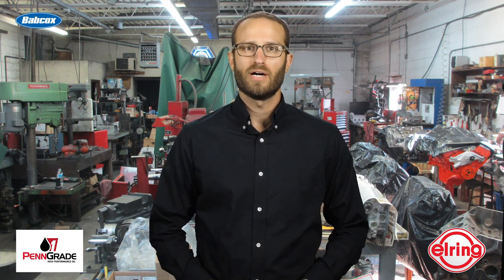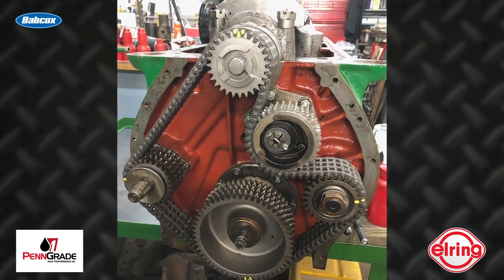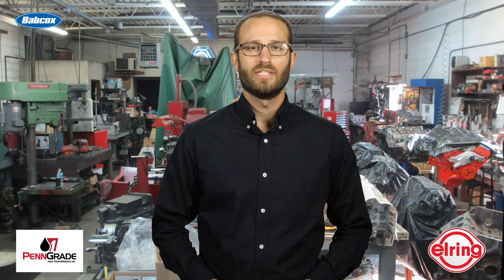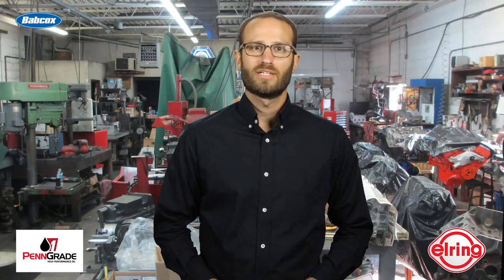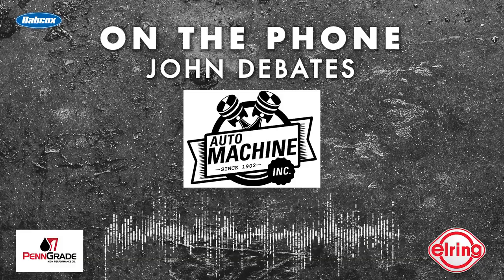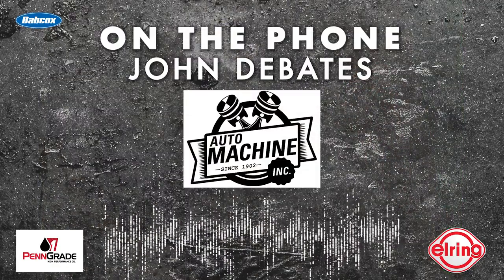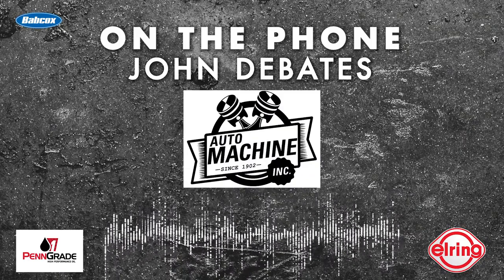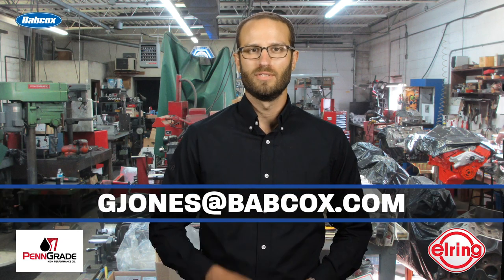1929 Duesenberg Straight 8 Engine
Find out what went into the rebuild done by Auto Machine Inc. in St. Charles, IL, and why it was the highest horsepower OEM engine until the 1950s.